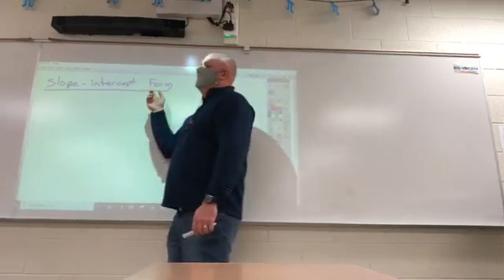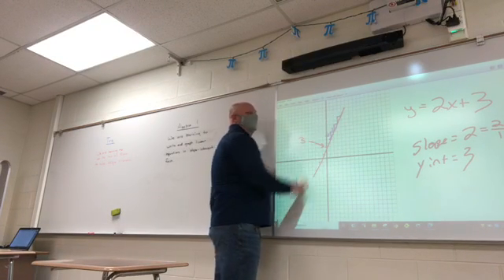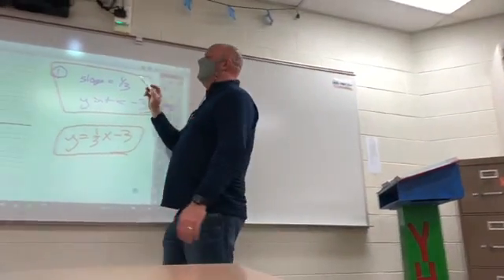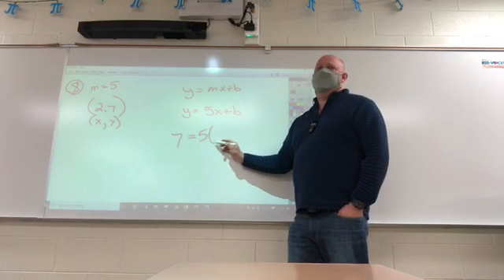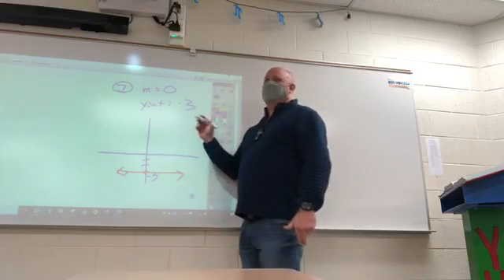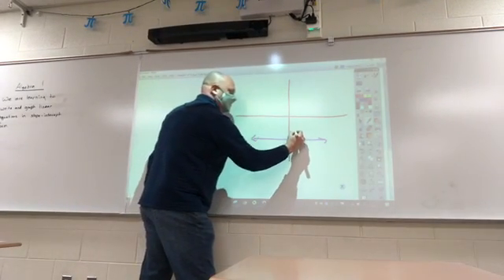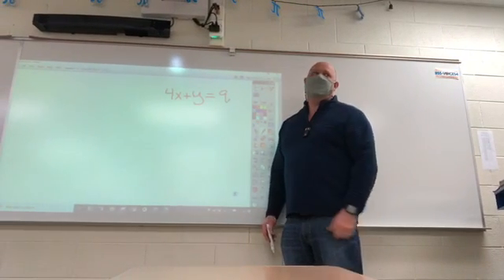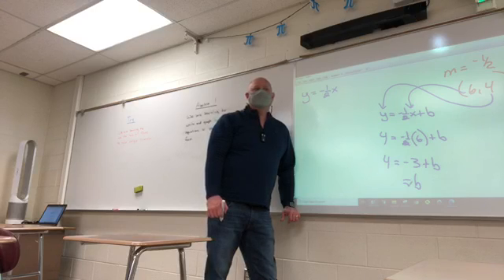Algebra 1 - Lesson 5.6 - Slope Intercept Form